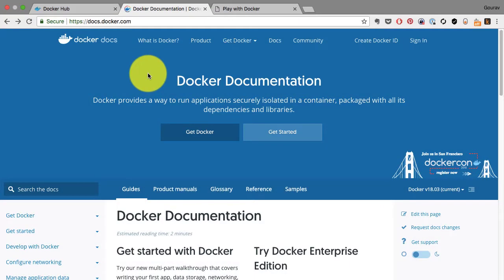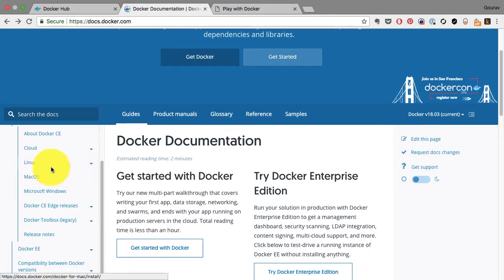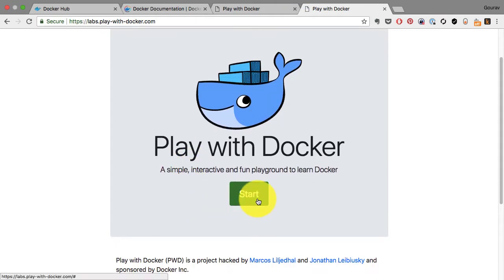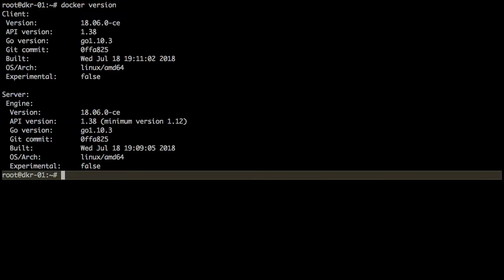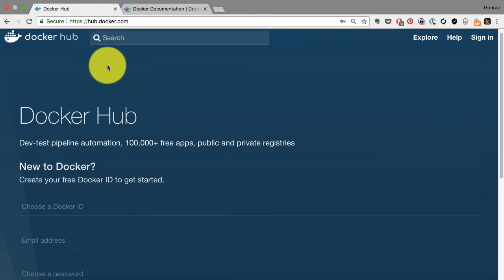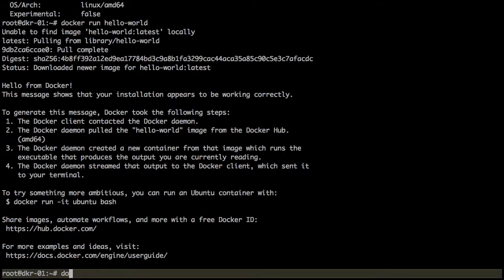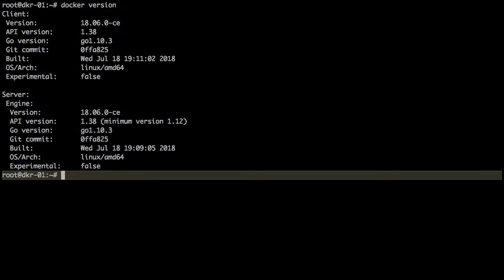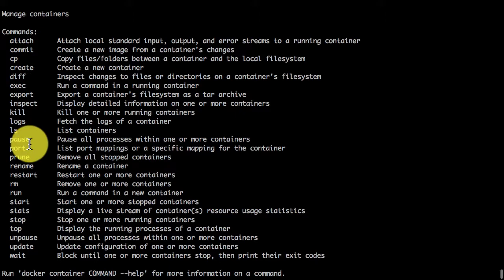Just enough Docker Part 1:Setting up and validating docker environment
How to setup docker environment and How to install docker on various systems. DockerCE, The Quick way to start docker and the various commands to play with Docker.